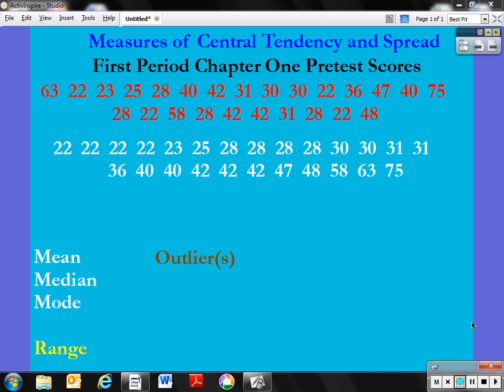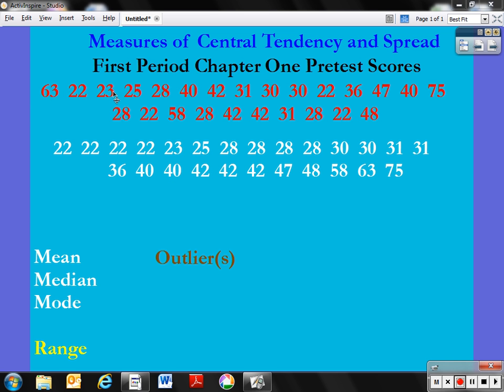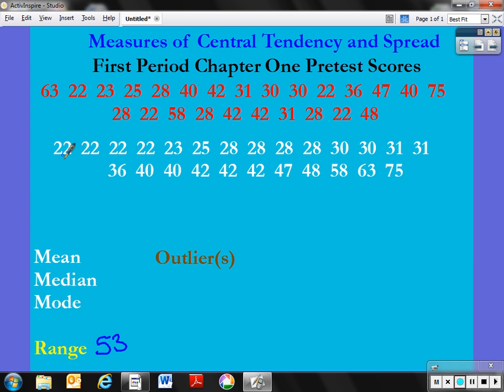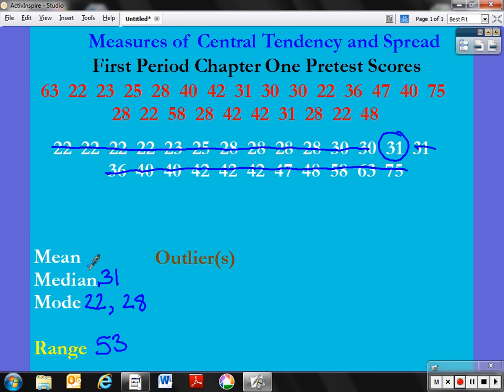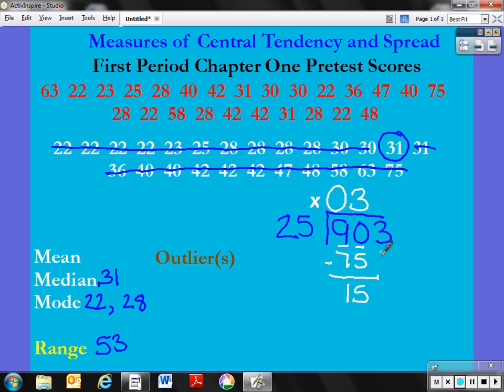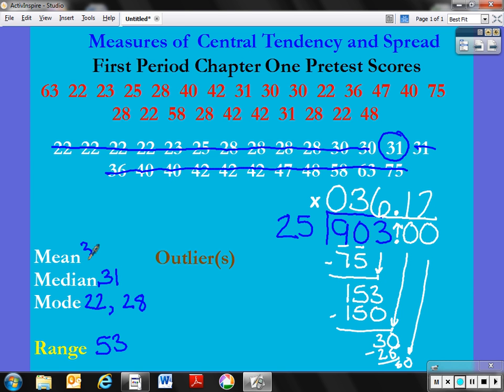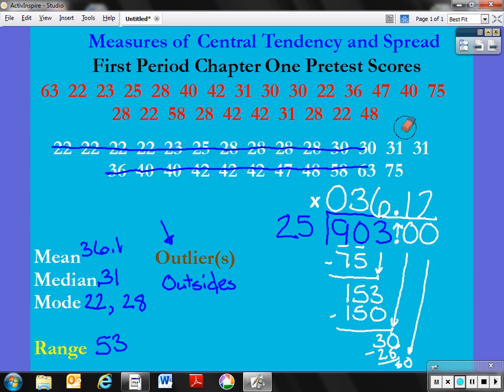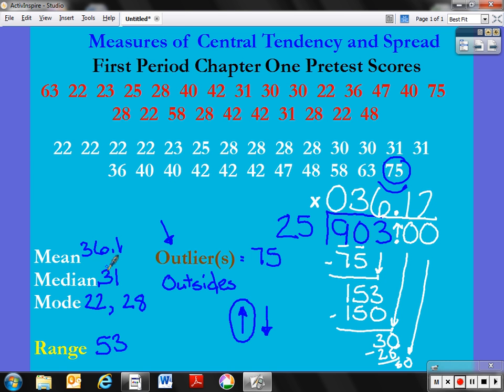Lesson 1.2 - Measures of Central Tendency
This is a brief review/introduction to measures of central tendency and how an outlier can alter the mean/average for a set of data.